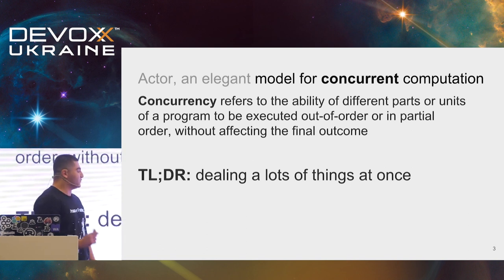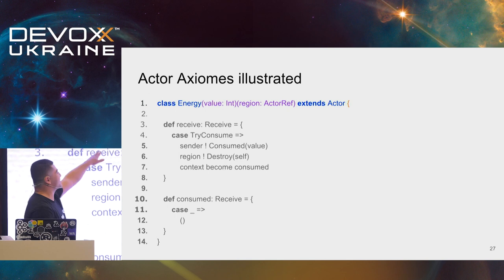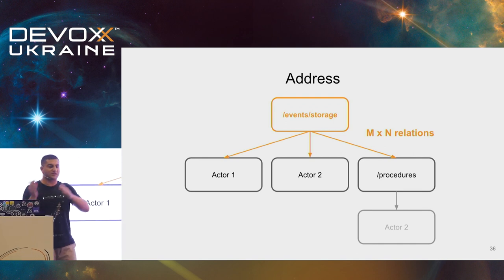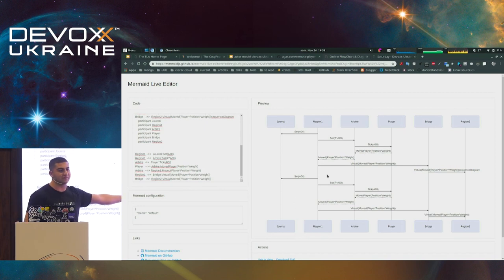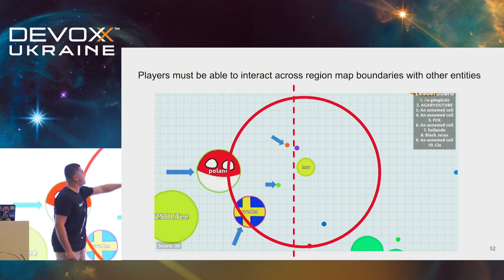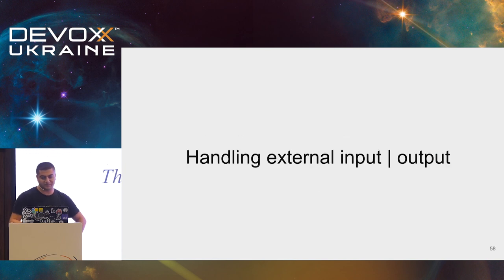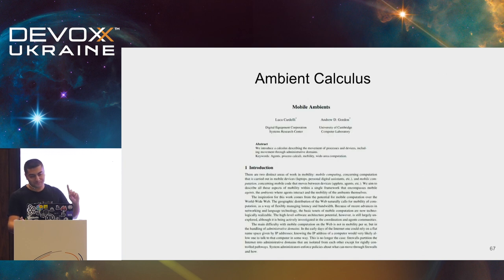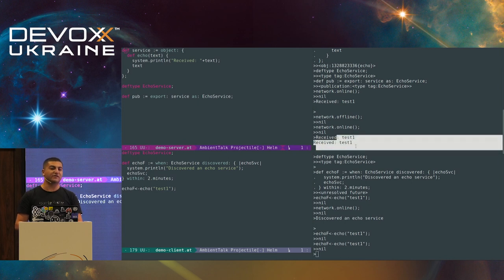DevoxxUA 2018:Actor, an elegant model for concurrent and distributed computation(AlessioColtellacci)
6-7th of November Kyiv, Ukraine

We need a way to exploit modern hardware like multicore systems. Traditionally, it is done with raw threads and synchronizations, which leads to problems that are hard to debug.

Let’s explore a different approach through the actor model, a conceptual model to deal with concurrent computation.

We’ll try to understand:

How do actors communicate without sharing memory?

How do actors communicate in a distributed system?

How can we have a fault tolerant distributed system using an actor model?